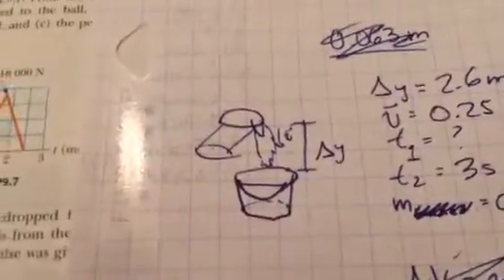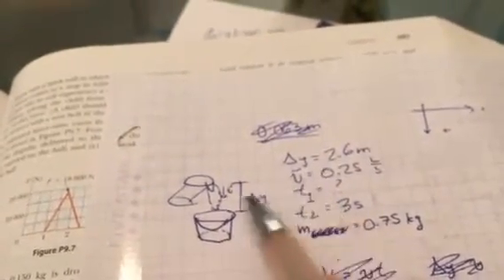Nezami Ch. 9 # 14